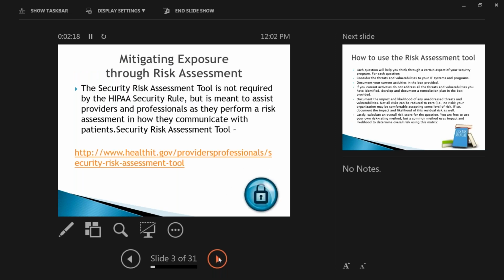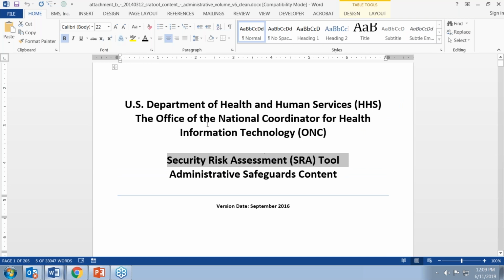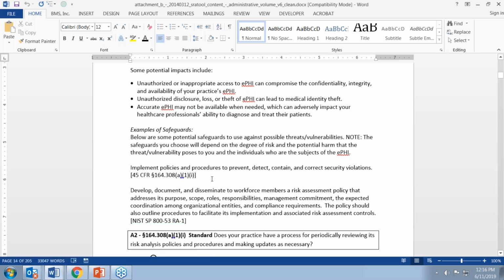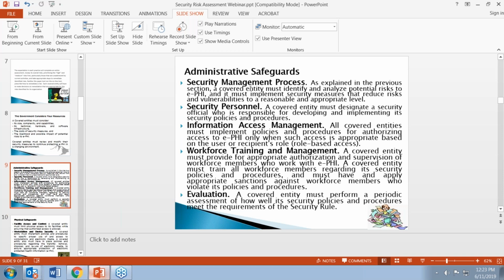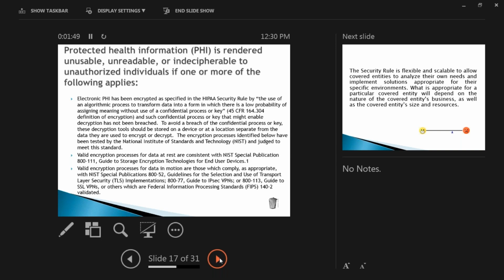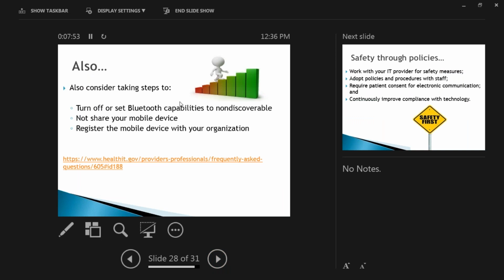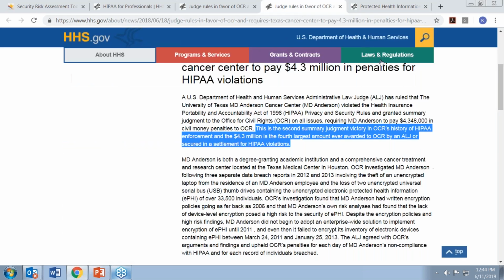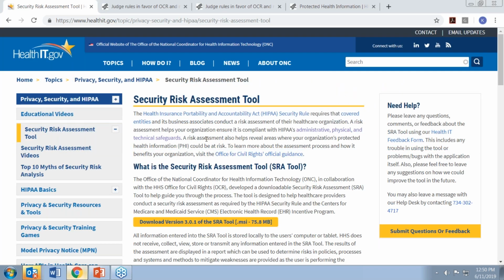Conducting and Implementing Security Risk Assessment Recommendations